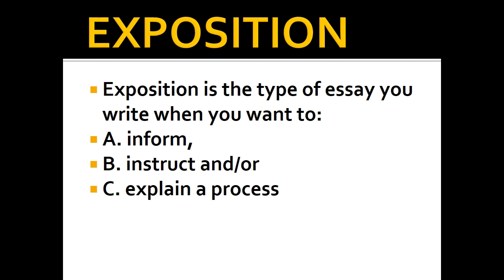Expository Writing with Mukop